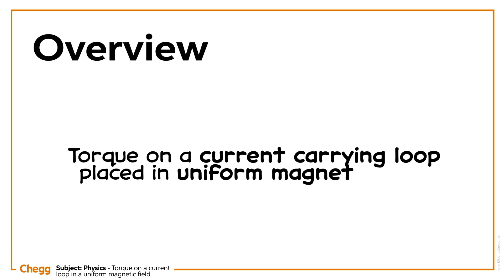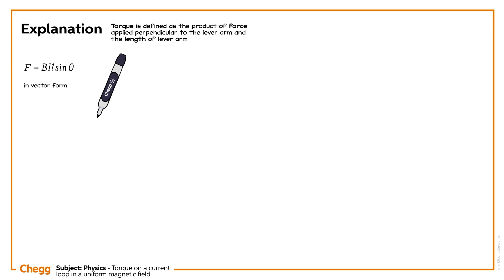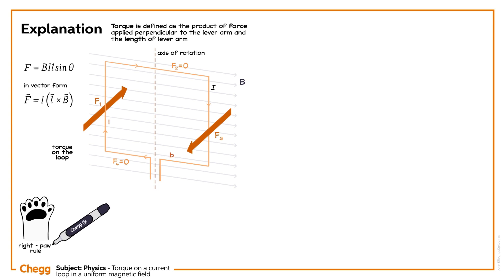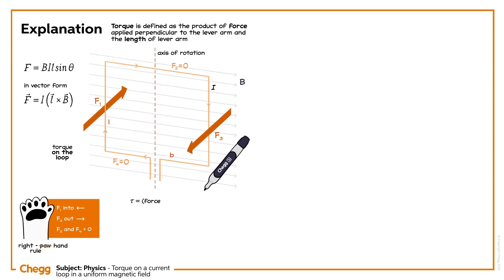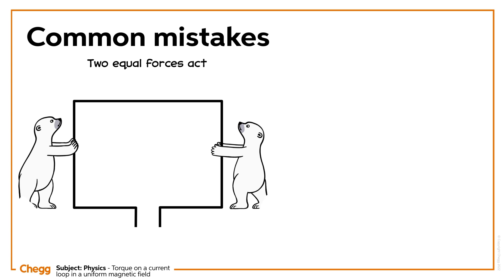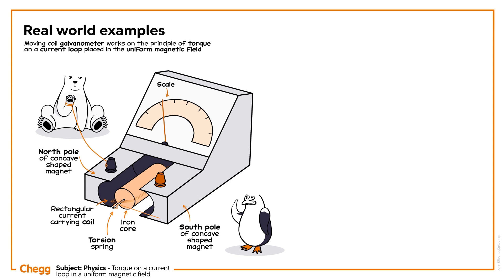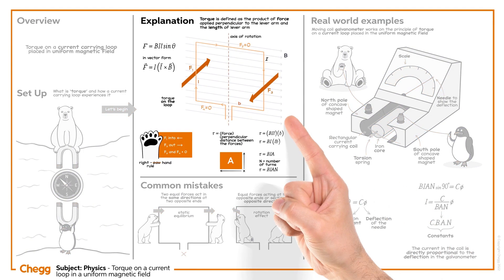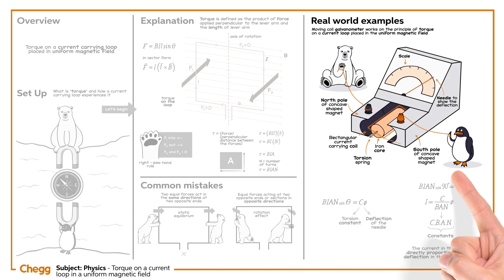Torque In a Uniform Magnetic Field | Physics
In this video, we can get a good understanding of the concept of torque. Specifically, we'll take a look at torque and how to find it in the context of a current-carrying loop placed in a uniform magnetic field. We'll also cover how to work with a moving coil galvanometer.

00:00 Intro
00:11 Overview
00:19 Set up
00:30 Explanation
02:46 Common mistakes
03:04 Real world examples
04:24 Recap